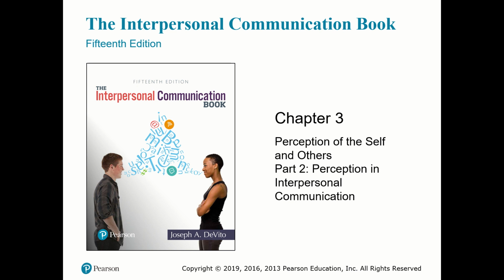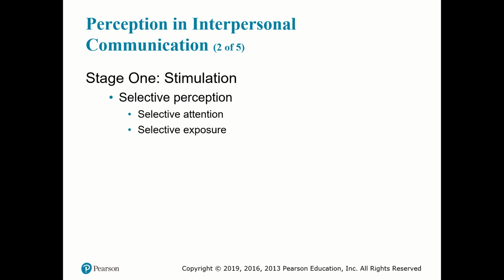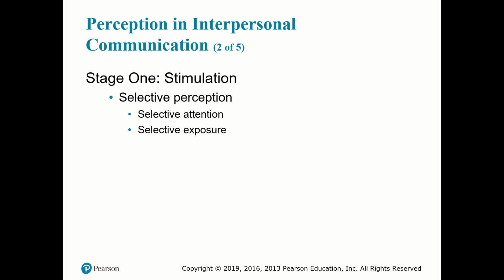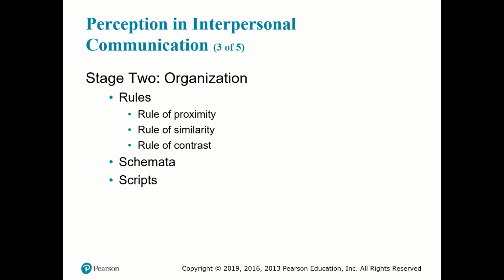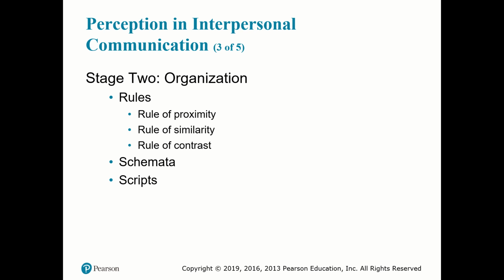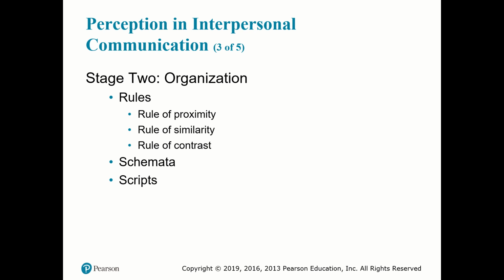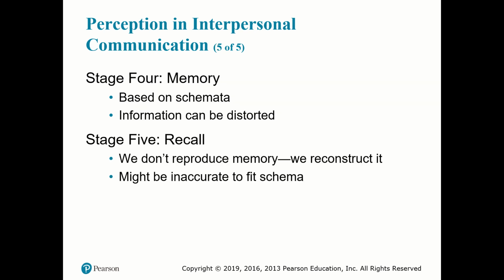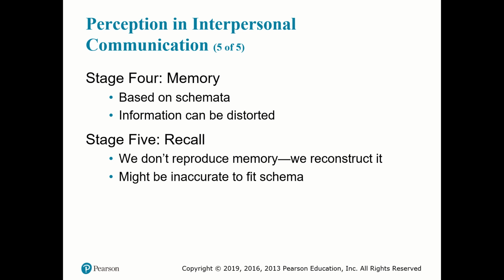Chapter 3 Part 2